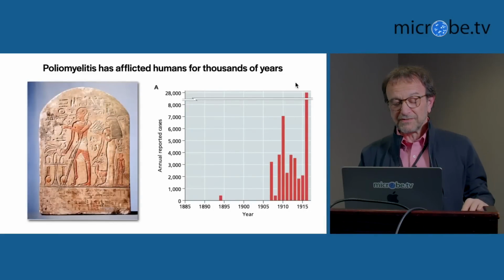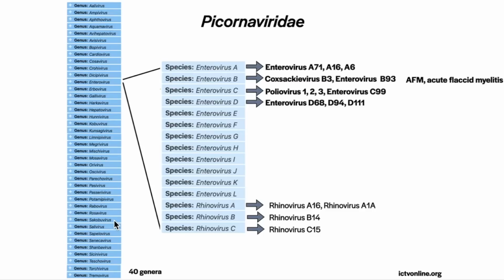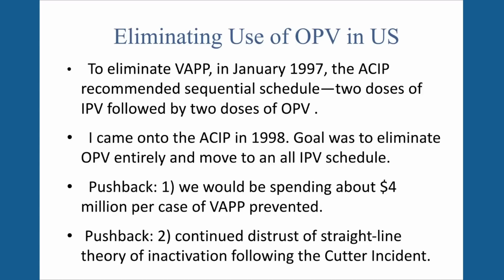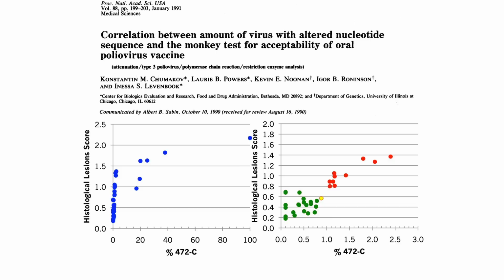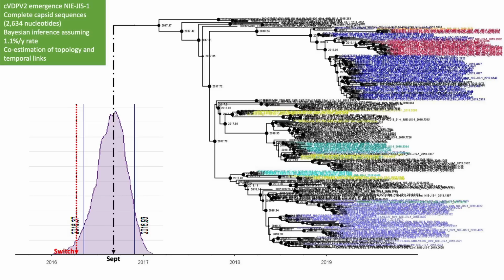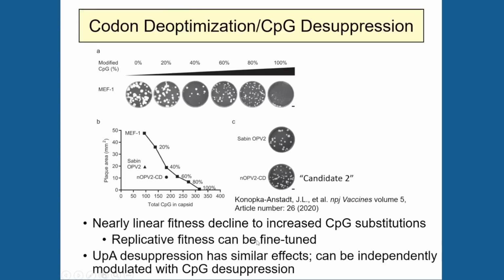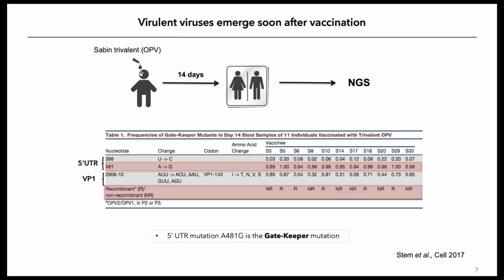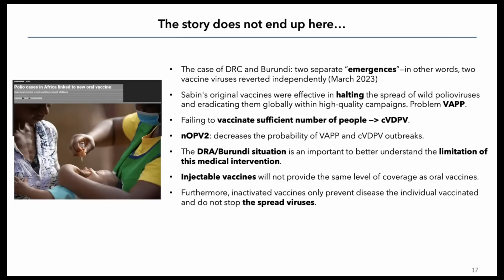Kostya Chumakov Symposium: History of Kostya Part 1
Presentations from the Kostya Chumakov Symposium on 24 May 2023.

This video covers the history of poliovirus and poliovirus vaccines and includes presentations by
0:00:00 Vincent Racaniello
0:22:22 Paul Offit
0:37:10 Philip Minor
0:47:29 Cara Burns
1:04:00 Olen Kew
1:21:47 Raul Andino

Produced by MicrobeTV.